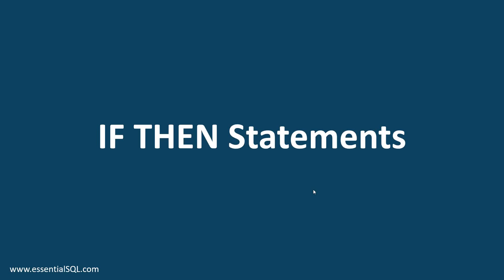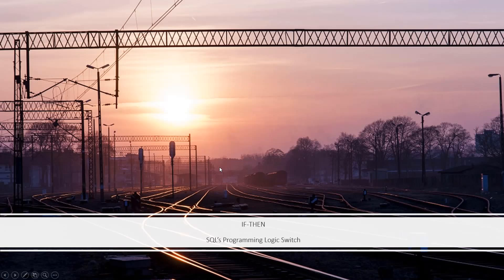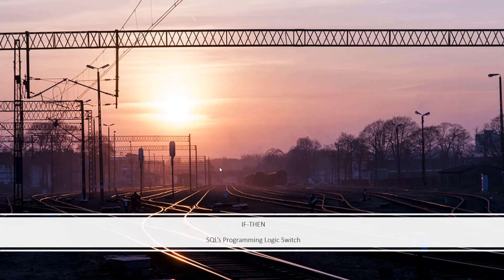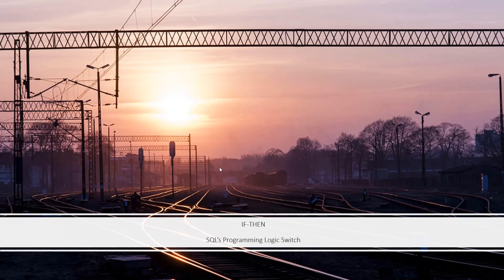Stored Procedure Programming Concepts - IF THEN | Essential SQL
Stored Procedures Unpacked  Access the FULL course and downloadable PSDs/practice code/supplemental materials now.”

In this lesson we're going to work with IF/THEN statements. An IF/THEN statement is SQL's program logic switch.
If you think about train tracks, when a train is running down the train track and it comes across a switch, it needs to make a choice. It can go down either one track or another.
When it comes to programing, the IF/THEN statement is like that switch. When the program is running the code and it comes across an IF/THEN statement, it makes a choice. Depending upon the condition, it's evaluation, it makes a choice. Depending on the choice, it will run either one code block or if there's an else statement, then another code block.
The IF/THEN statement is like SQL's programming logic switch. Let's go through some examples to see how this works.